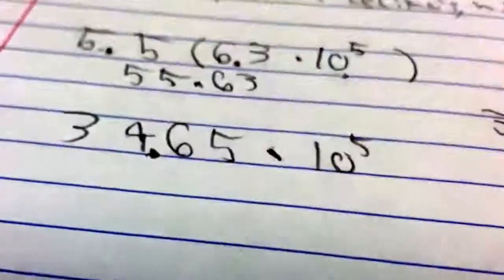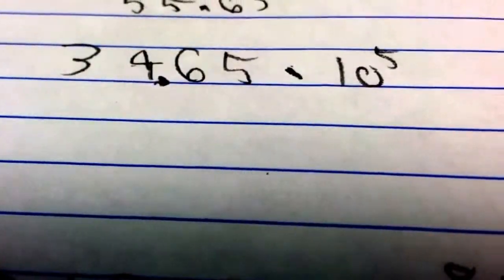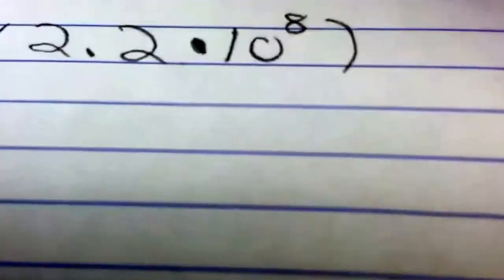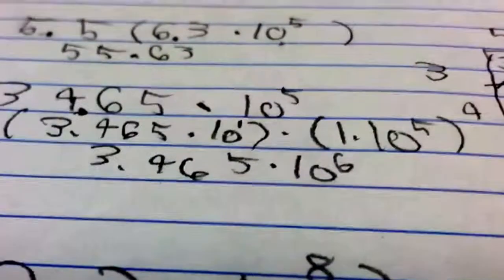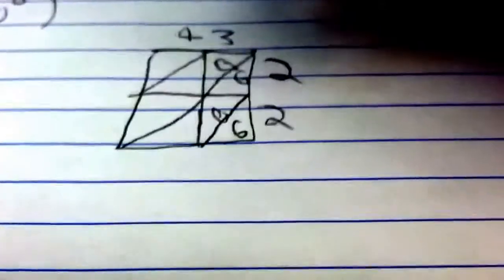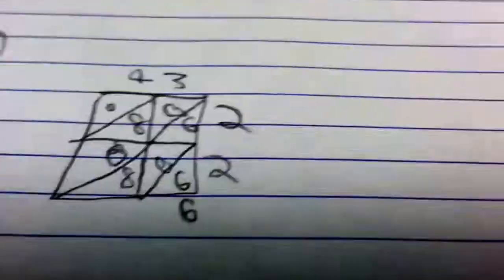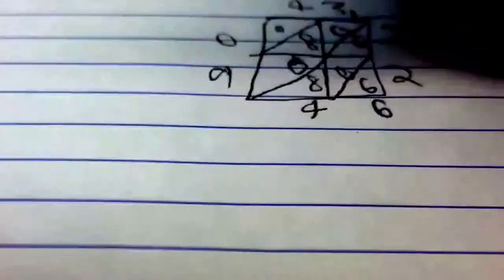3 Lessons 1 Video Wow by Forensic Wow (Edited Version)